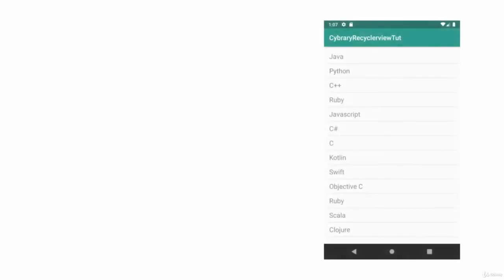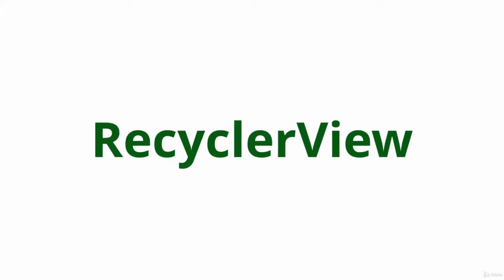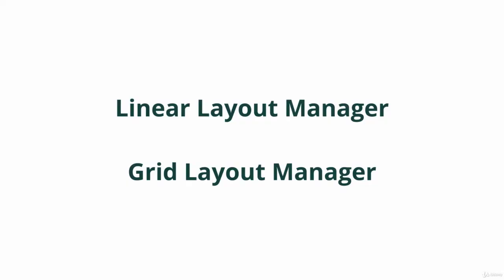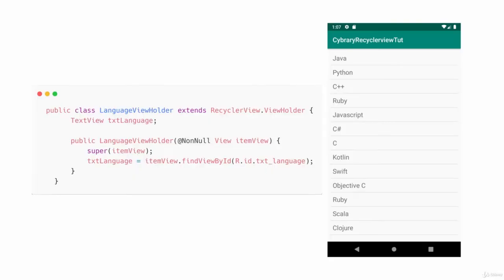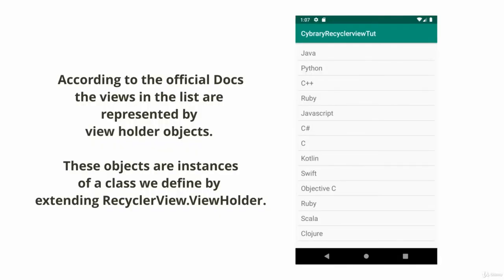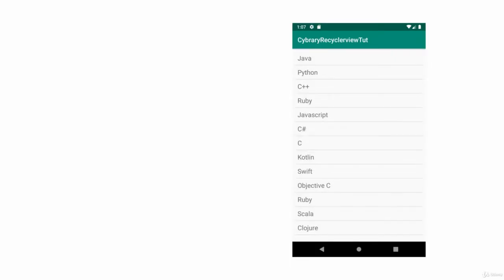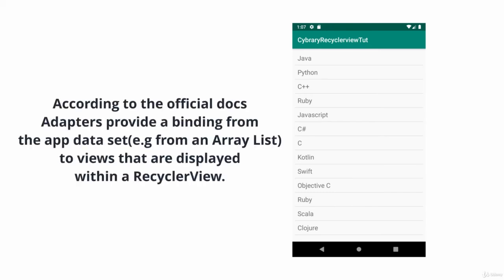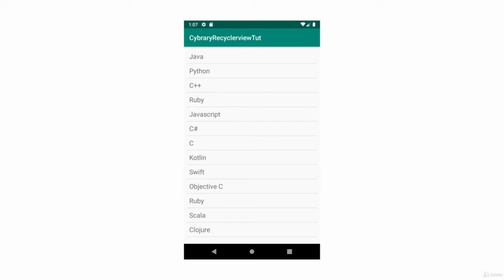Android RecyclerView Tutorial Android Development Tutorial 2020 in Java